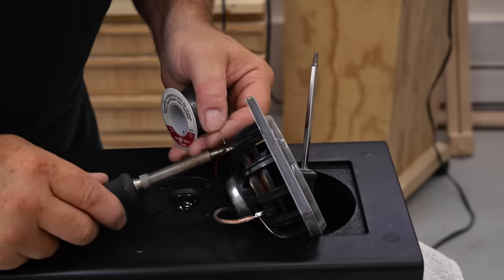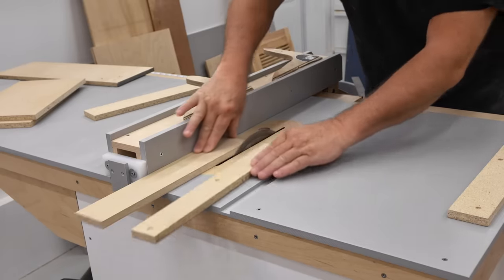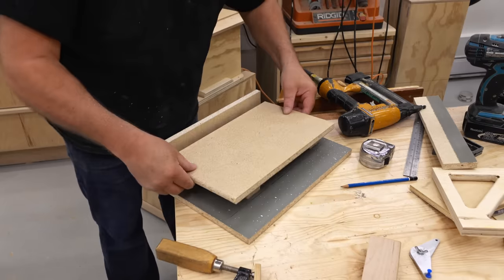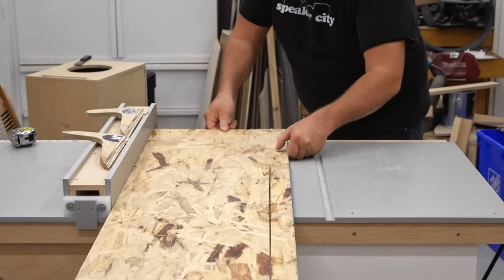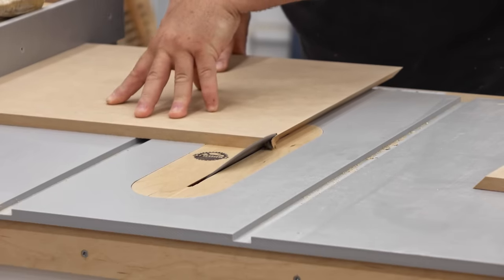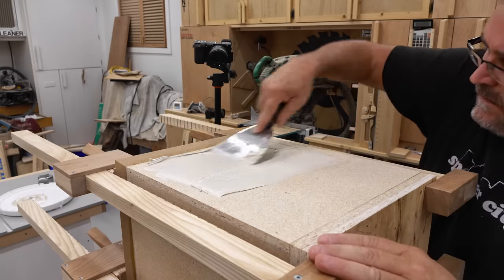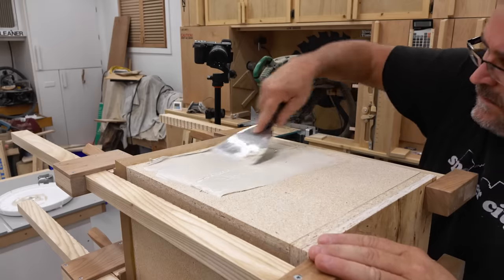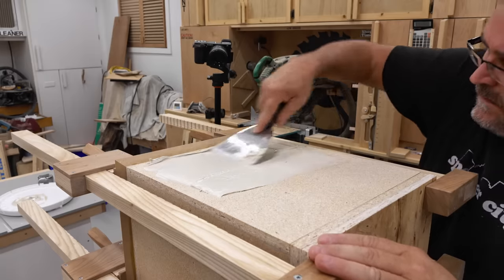Making A Powered Sub Woofer - High Quality Bass - DIY Speaker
See the build article for more details on the design of this sub woofer: